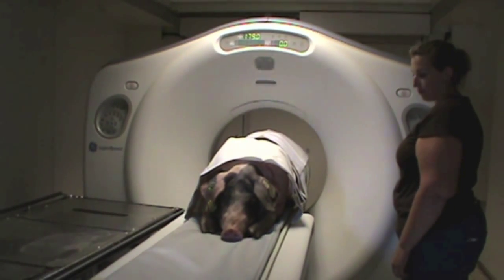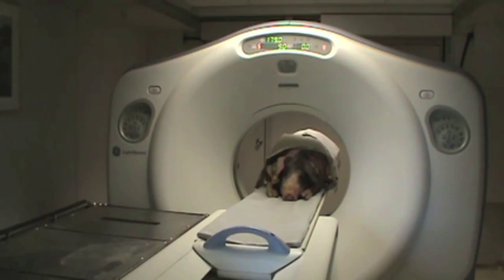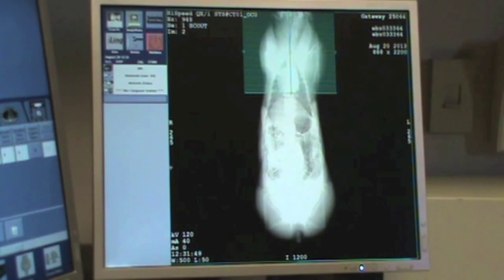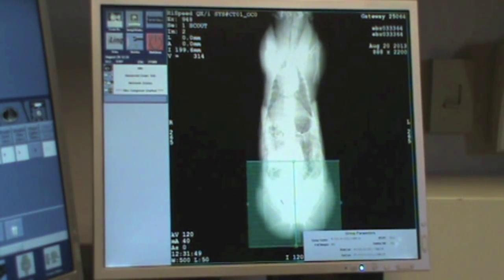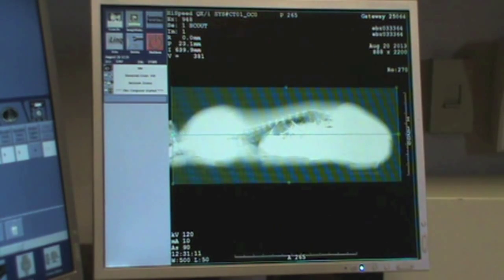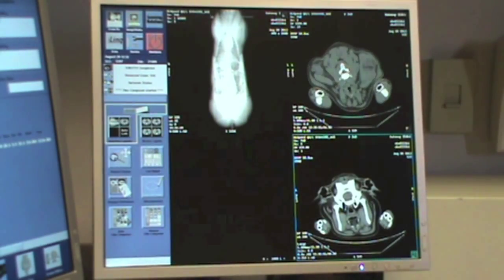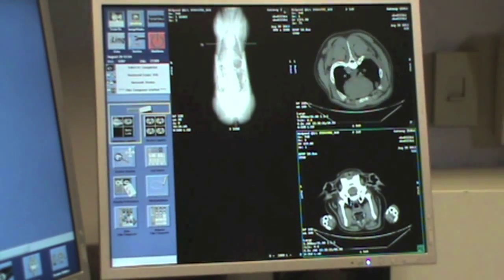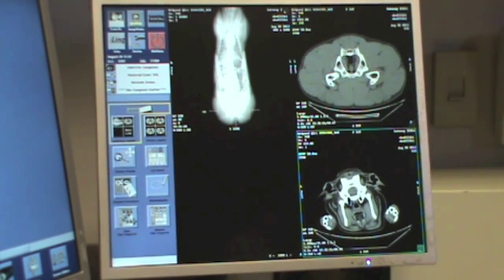Computed Tomography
The addition of CT technology to its genetic evaluation platform, scanning males and females at heavy North American market weights, will allow Choice Genetics to drive advancement in commercial pig total value at a rate faster than competitors. The scanning program, launched during the winter of 2012, is targeted for testing 10,000 paternal line animals annually and will grow up to 20,000, including both paternal and maternal lines. Since research indicates that CT results have a ninety-nine percent correlation with finished carcass data, and a high correlation to feed conversion, Choice Genetics expects this technology to produce significant competitive advantages.